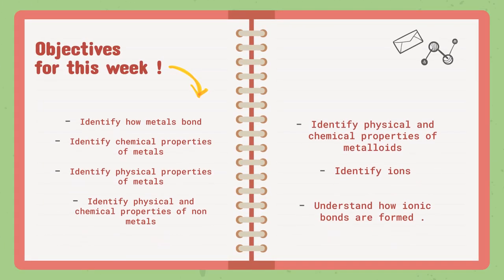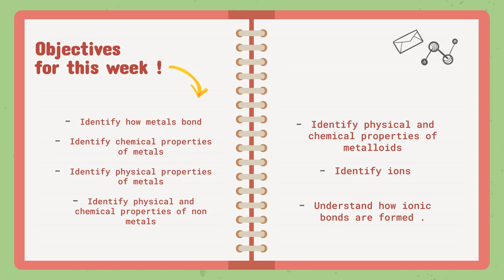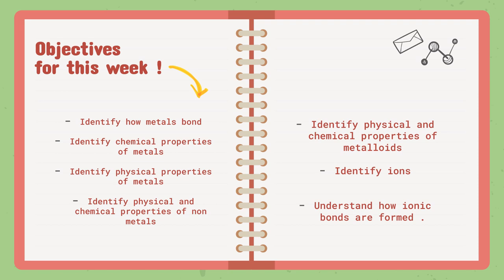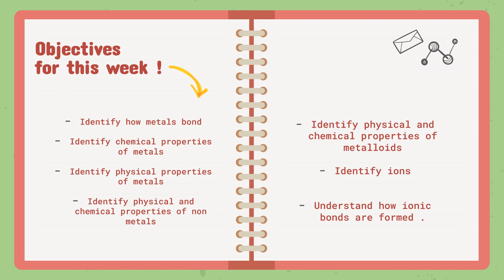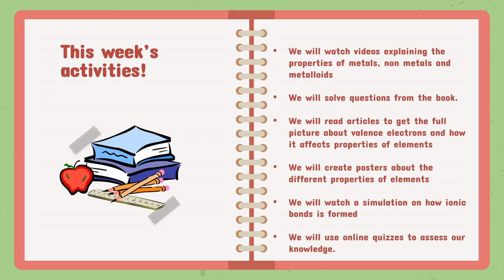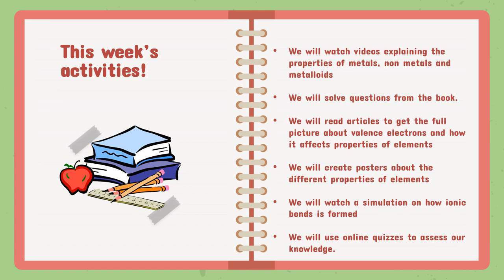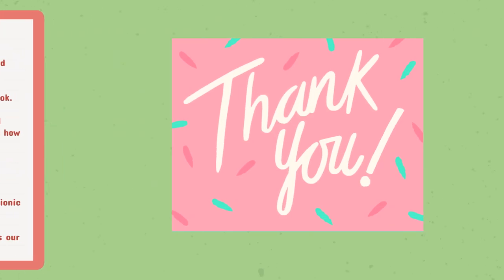Topic 1 - Lesson 3 - Bonding & the periodic table - Week 5 - Grade 6 - Science - By Ms. Lara Elqaisi